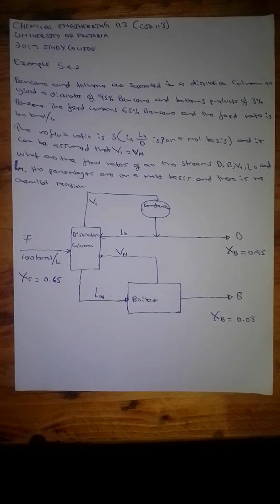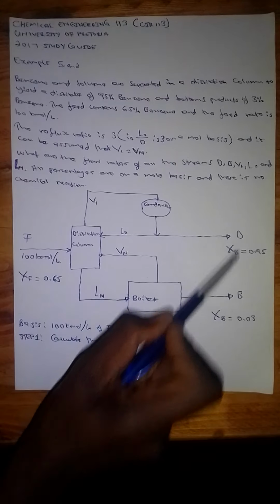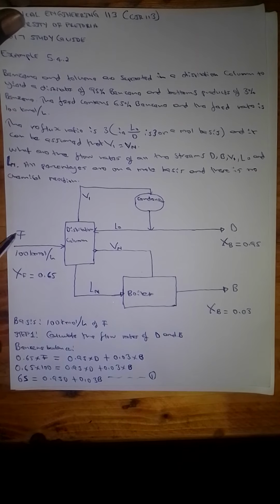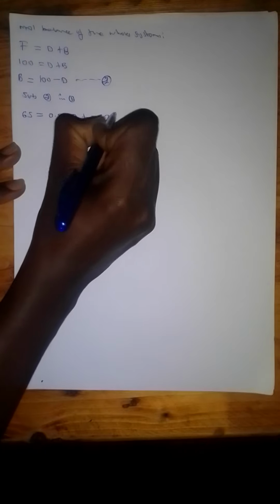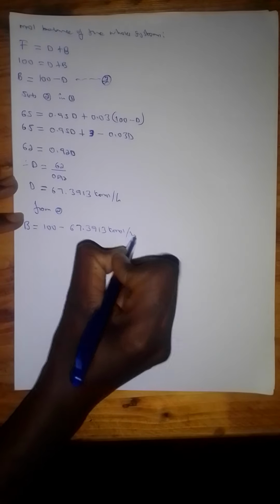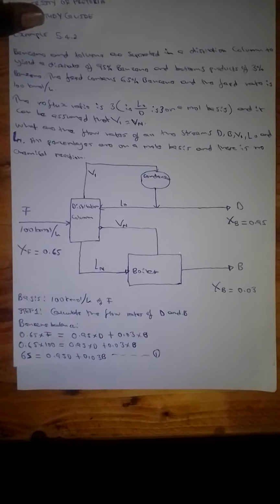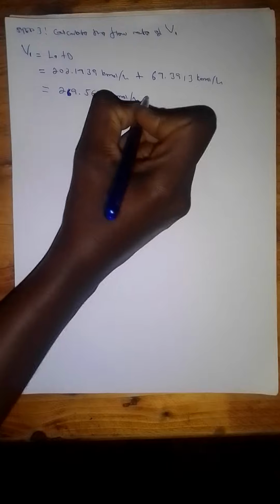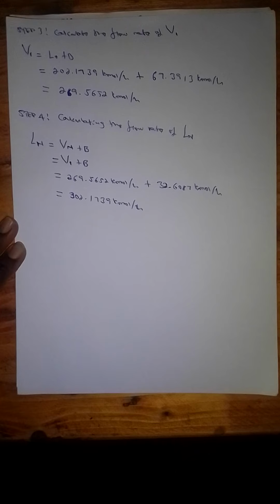CHEMICAL ENGINEERING 113 (CIR 113) UNIVERSITY OF PRETORIA, 2017 STUDY GUIDE EXAMPLE 5.4.2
Calculating the flow rates of different streams in a chemical engineering process